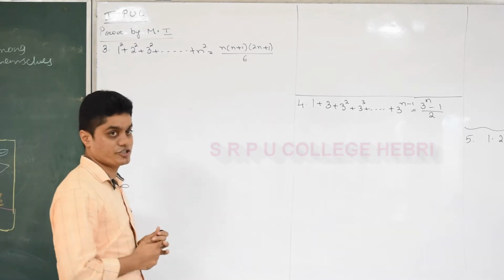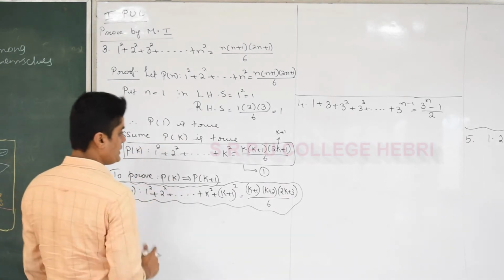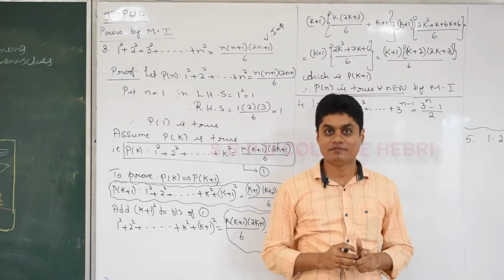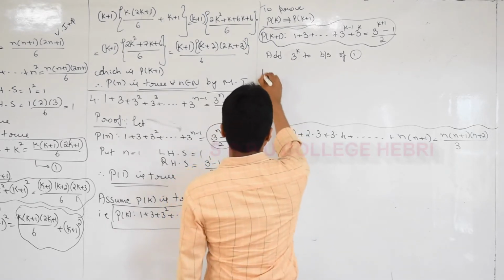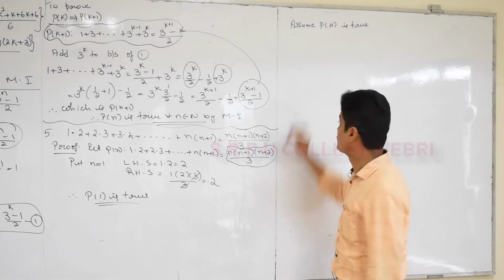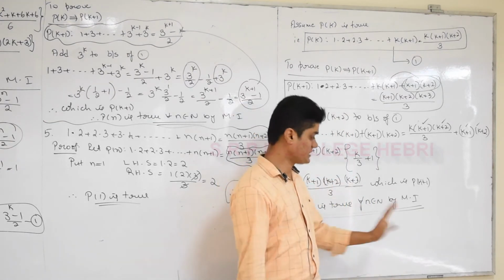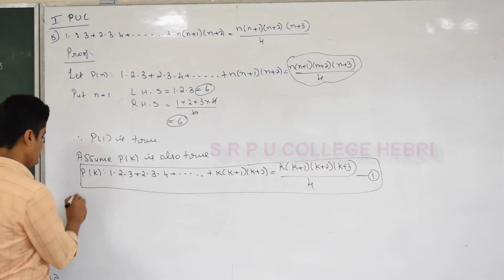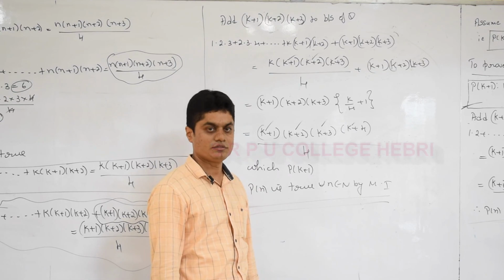I P U C - Mathematical Induction - Part 2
I P U C - Mathematical Induction - Part 2 - Mr Guruprasad - Lecturer in Mathematics